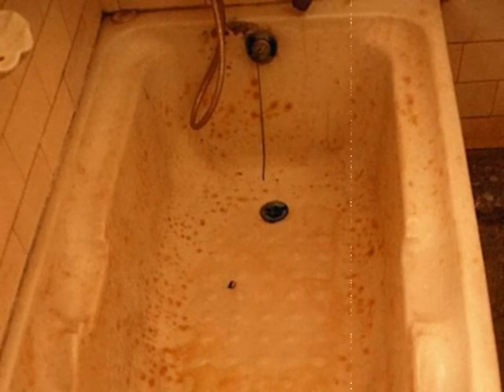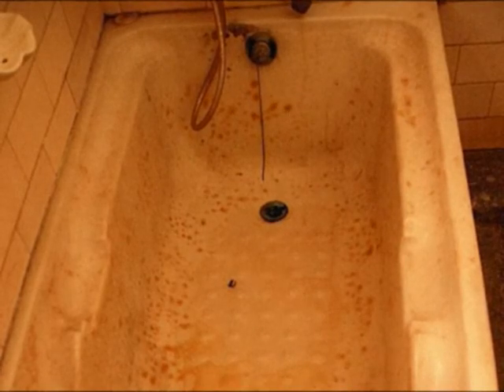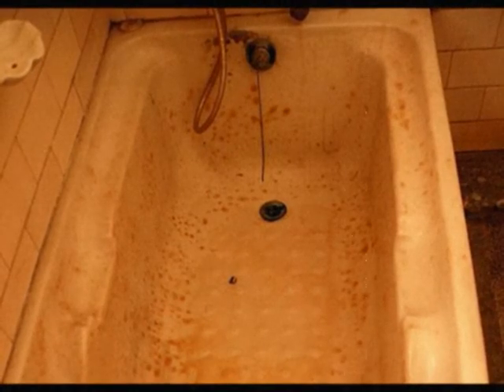The Bedsit Survival Guide: The Bath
Mark and Lard explore the horrors of of a bedsit bath.